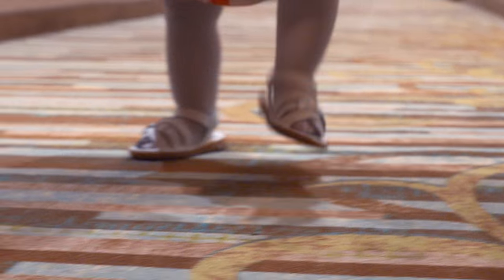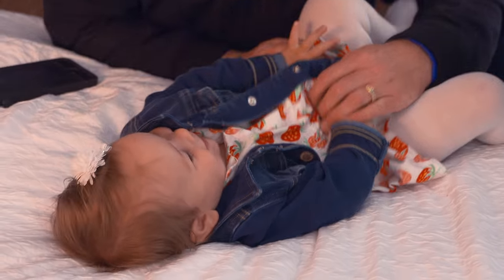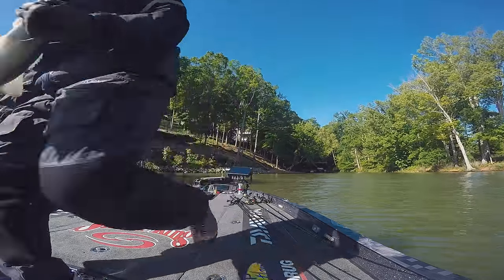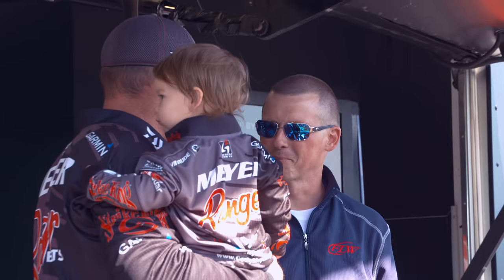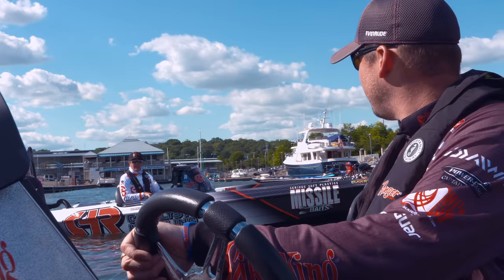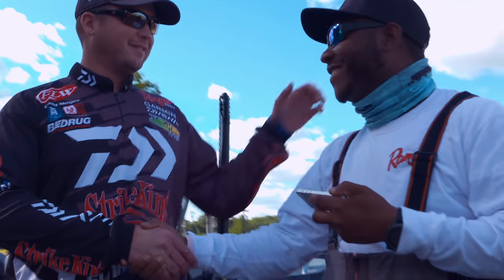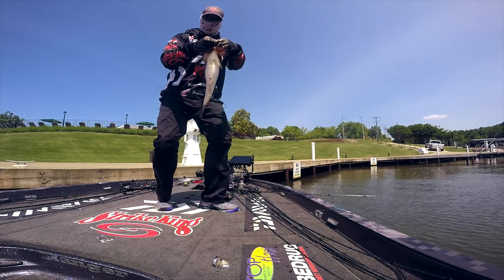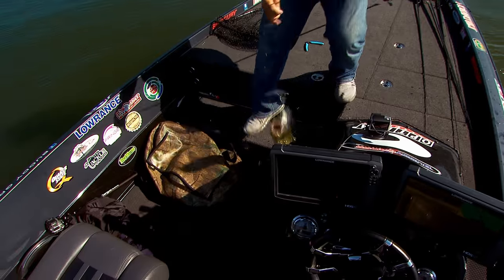FLW Circuit Breaker S04E04 | Pickwick Lake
Circuit Breaker returns! With his daughter and wife along for the ride, Cody Meyer has a good luck beard growing at the start of the Pickwick event in Alabama. Will that be enough to propel the angler up the leaderboard and into the cut for the Forrest Wood Cup?